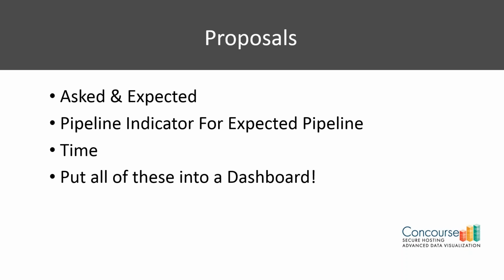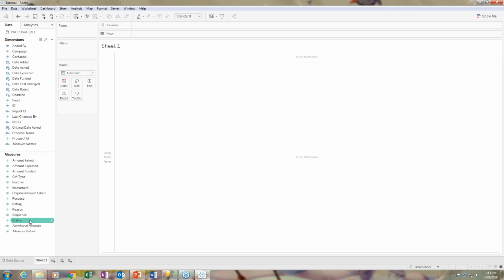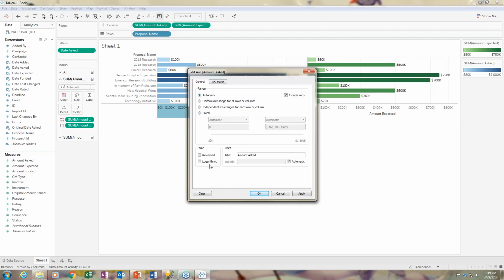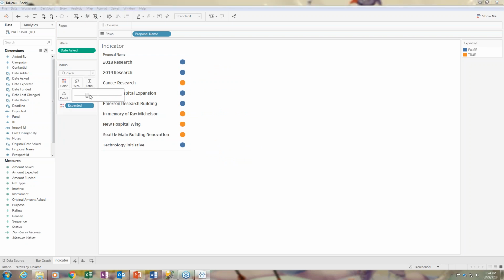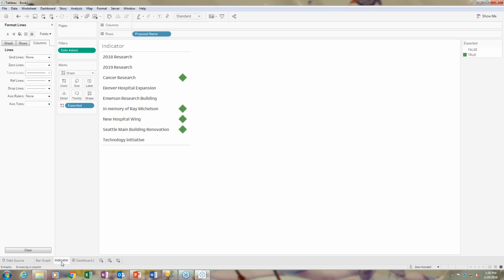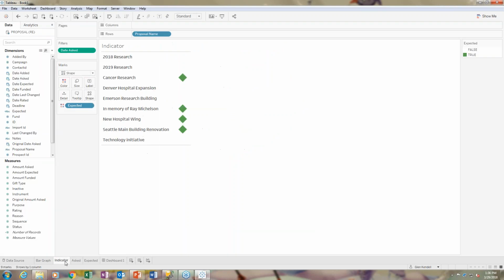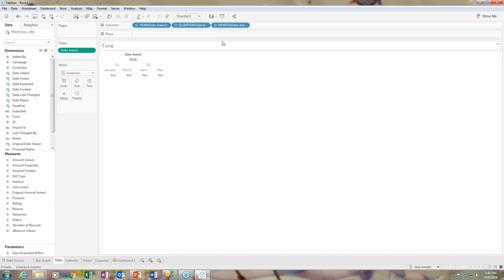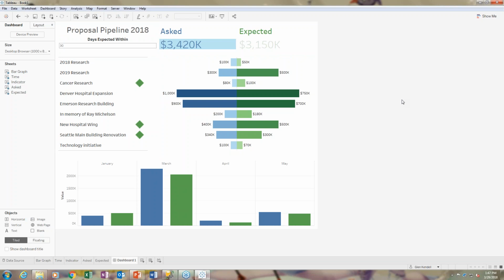Major Gift Proposal Pipeline Dashboard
I demonstrate how to make a dashboard in Tableau that shows:
- Asked & Expected Amounts
- Indicator showing Expected Amount in X Days
- Amounts Over Time

Built using Tableau 10.4 Desktop along with a direct SQL connection to a RE sample database.